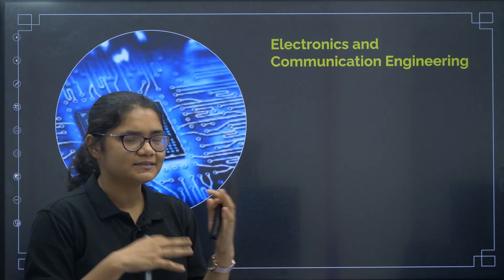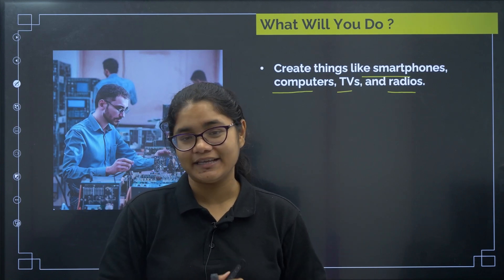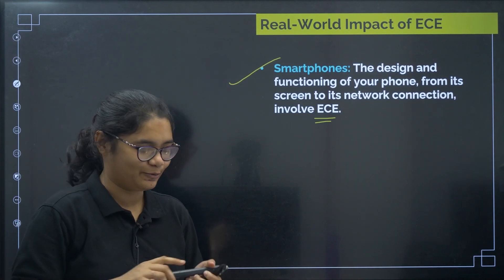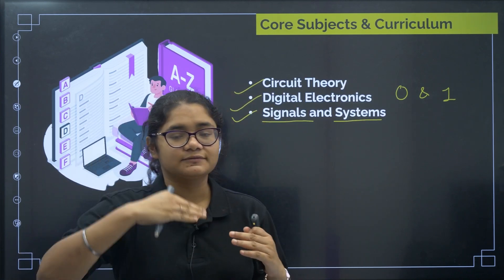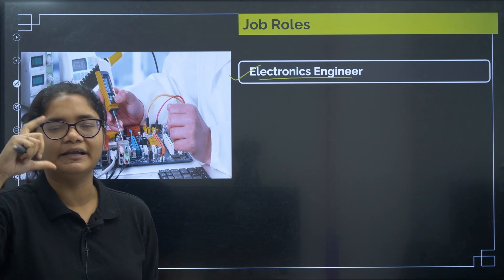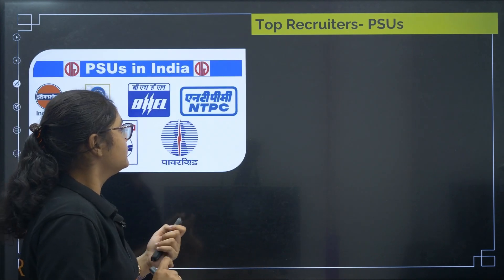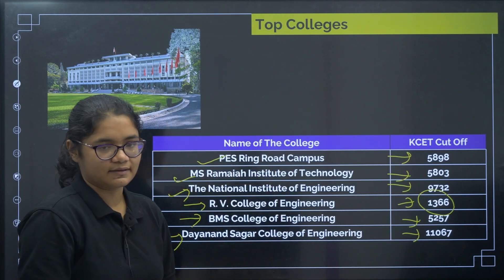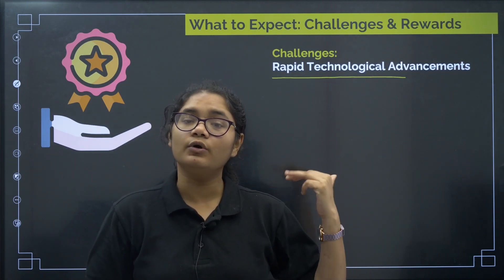All About ECE (Electronics & Communication Engineering) | B.Tech ECE Course, Career Opportunities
Are you considering B.Tech in Electronics & Communication Engineering (ECE) after KCET 2024 counseling? This video is your ultimate guide! Aishwarya Ma'am provides an in-depth overview of the ECE branch, covering everything from the course curriculum to the top colleges for ECE after KCET. Explore the career opportunities, job roles, and the real-world impact of ECE, making it one of the most sought-after branches in engineering. Whether you're aiming for a top rank in KCET 2024 or exploring your engineering options, this video offers valuable insights to help you decide if ECE is the right choice for you.

Video Chapters:
00:00 Introduction to ECE (Electronics & Communication Engineering)
01:10 What is Electronics & Communication Engineering?
02:09 Roles and Responsibilities of an Electronics & Communication Engineer
04:15 Real-World Impact of ECE
05:34 Core Subjects and Curriculum in ECE
07:15 Career Opportunities in ECE
08:30 Job Roles in Electronics & Communication Engineering
09:18 Placement Exams for B.Tech ECE
10:28 Top Private Sector Recruiters for ECE
10:57 Top Public Sector Recruiters (PSUs) for ECE
11:19 Top Colleges for ECE After KCET
11:52 Is B.Tech ECE the Right Branch for You?
13:18 Challenges and Rewards in ECE